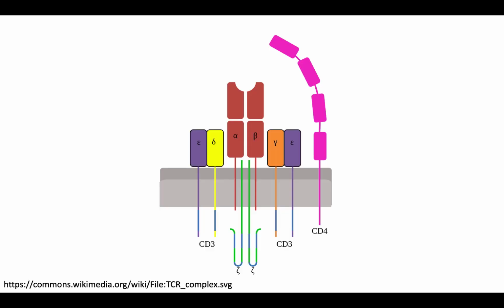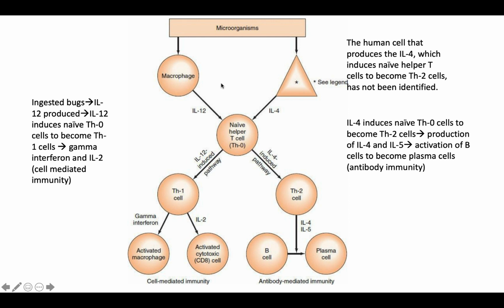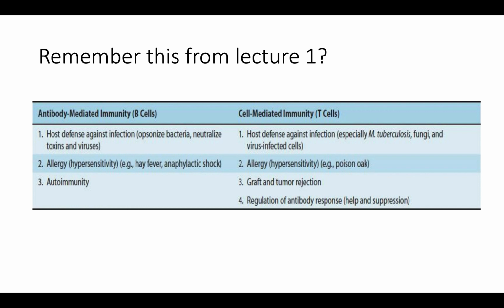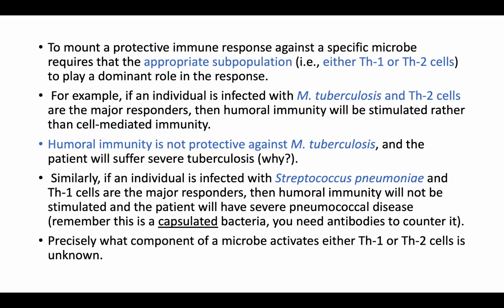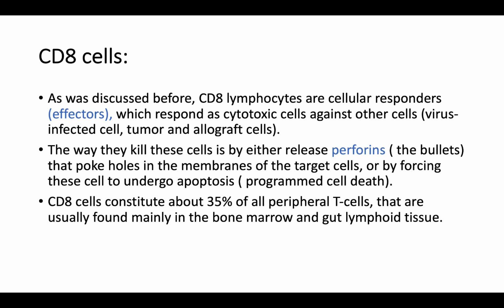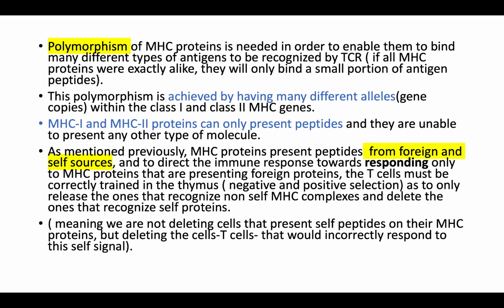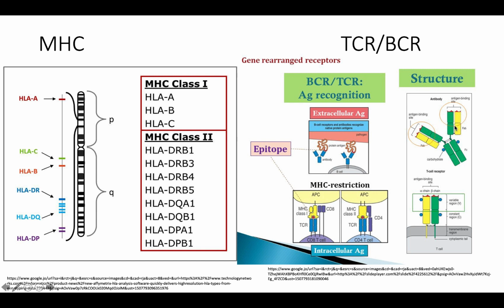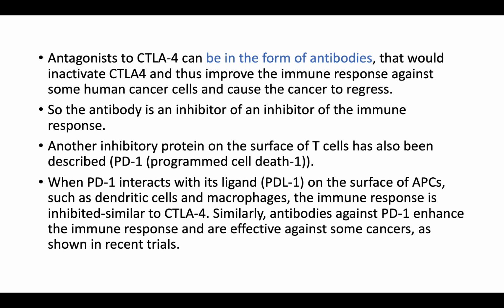Immuno5 th1 th2 activation and co stimulation